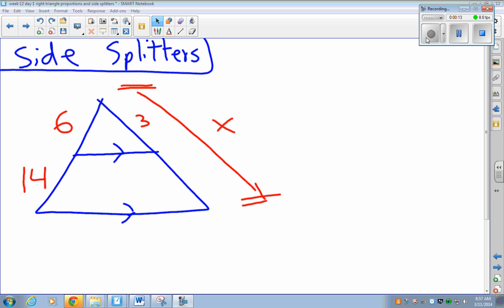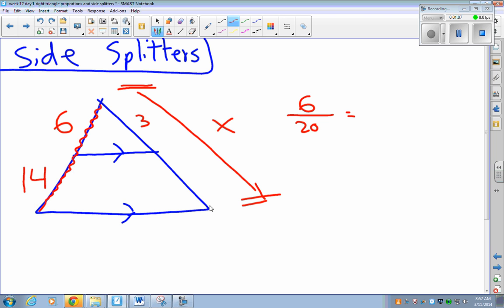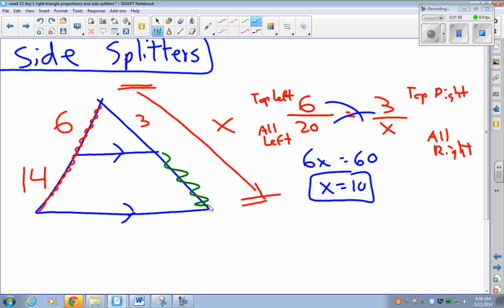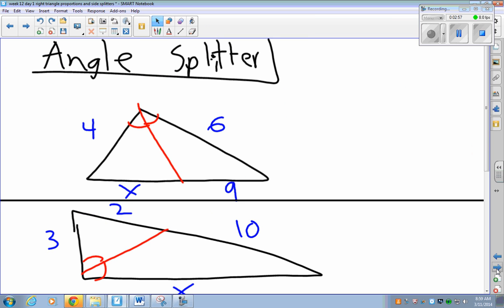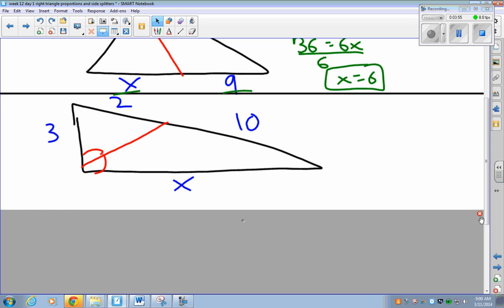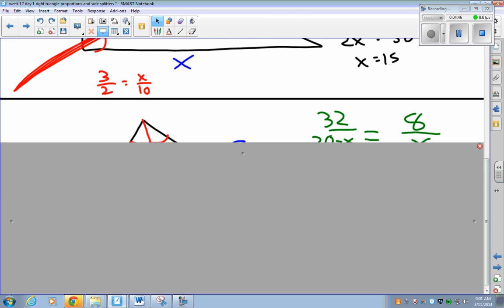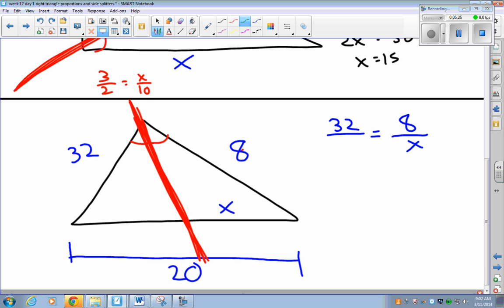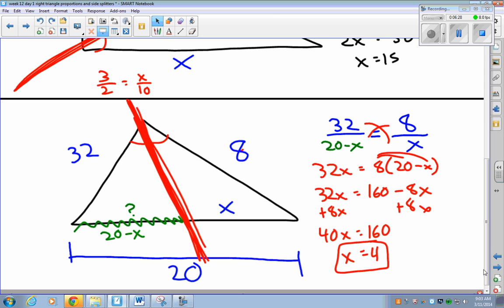Monday March 31st Proportions in Right Triangles Video 3